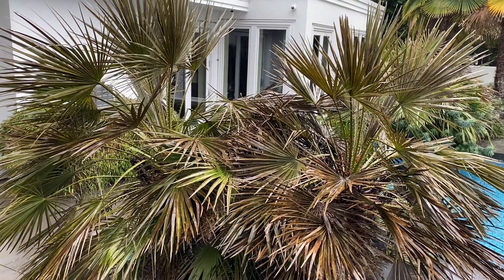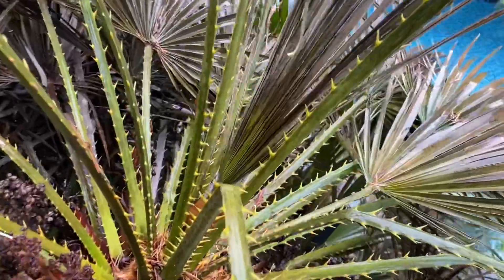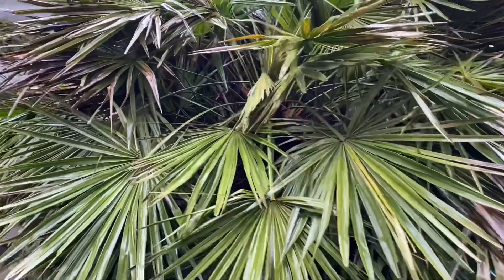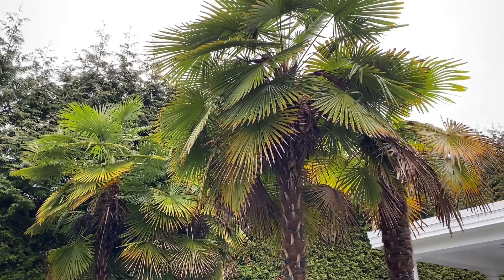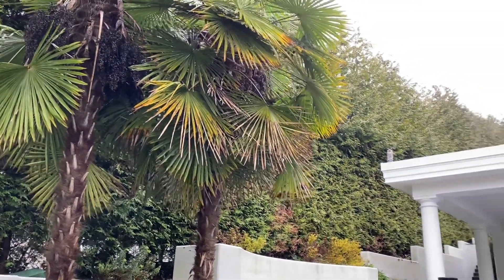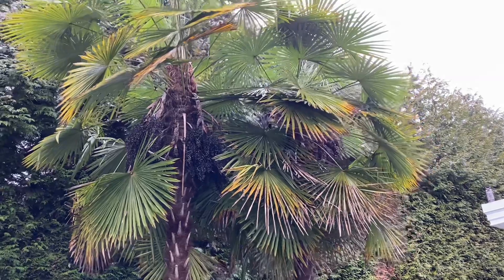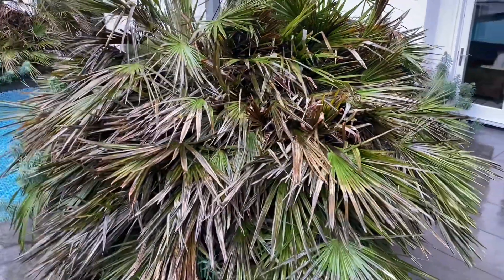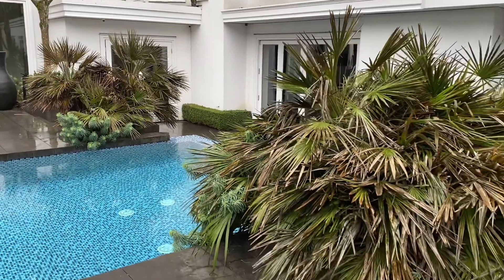Cold Hardiness of Trachycarpus fortunei vs Chamaerops humilis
A comparison between windmill palms
And European fan palms towards handling extreme cold in temperate climates.